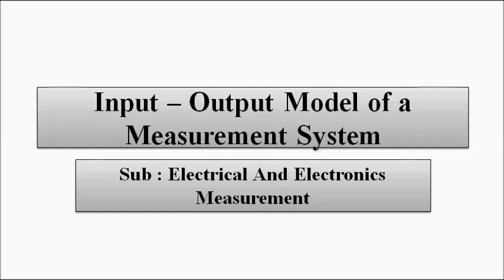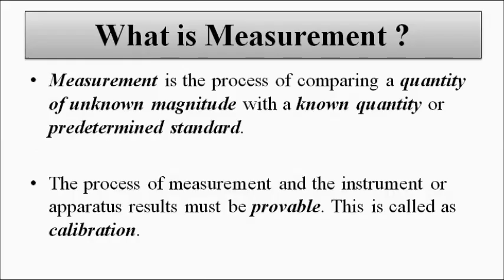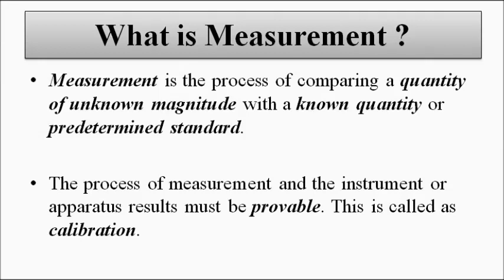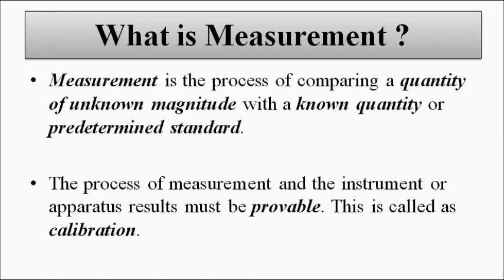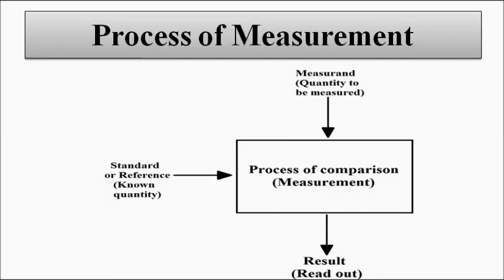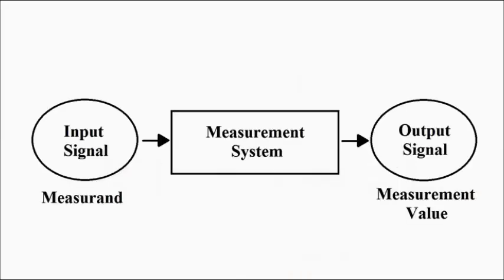Input-Output Model Of A Measurement System | Basic Concept | Electrical And Electronics Measurement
In this video, we are going to discuss about the input-output model of a measurement system.